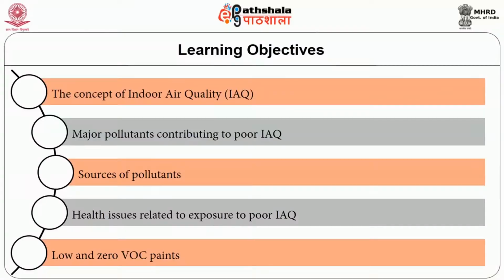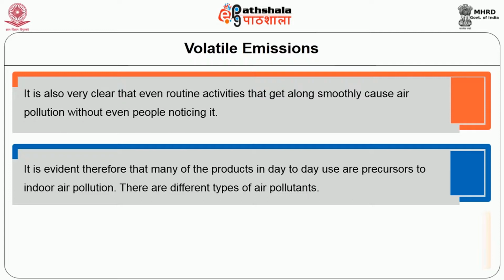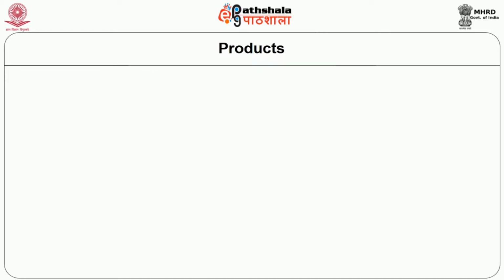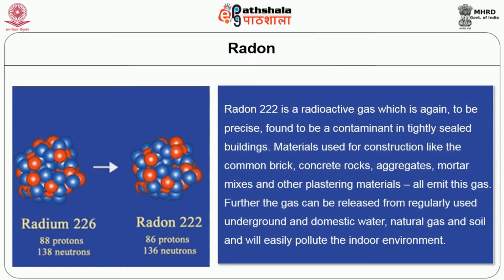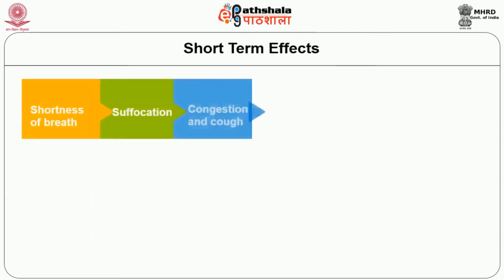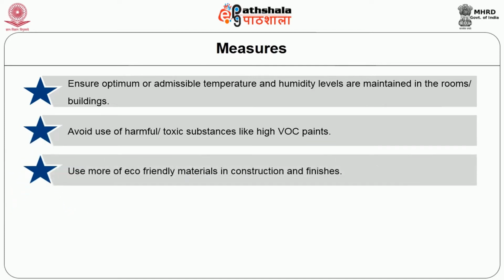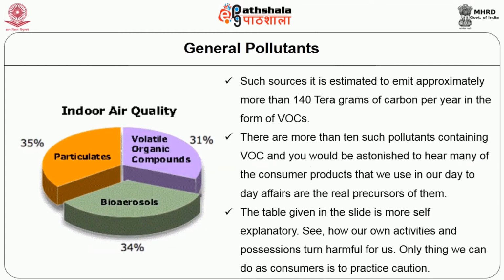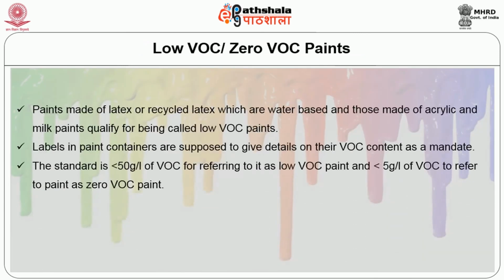Indoor Air Quality